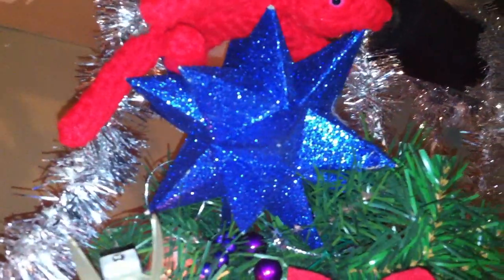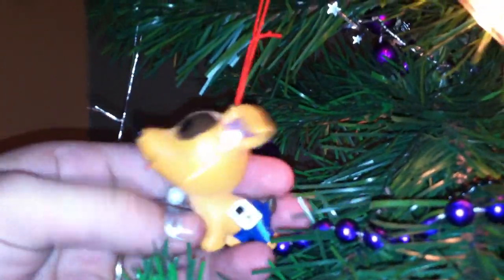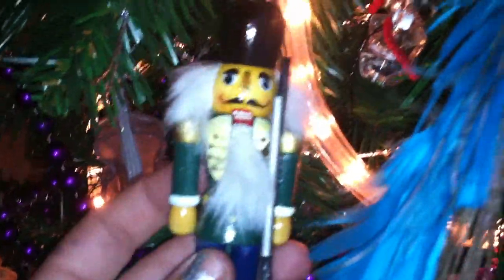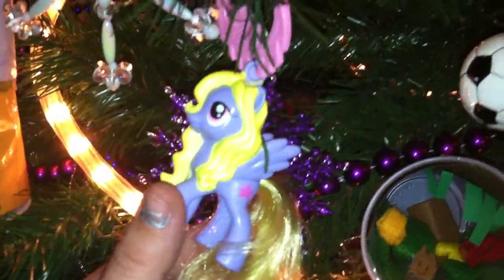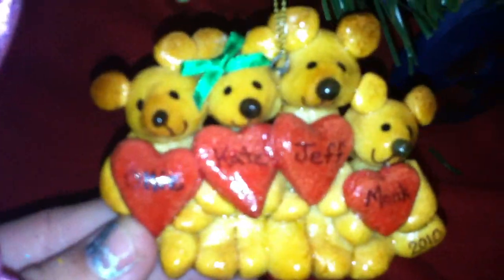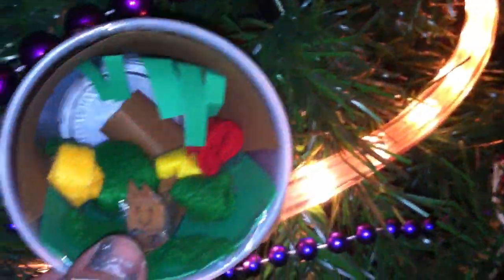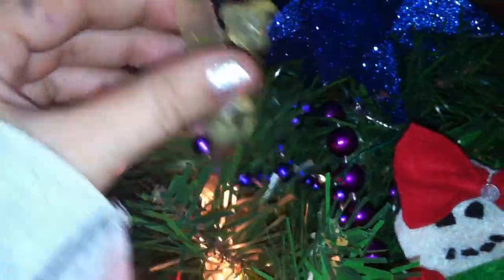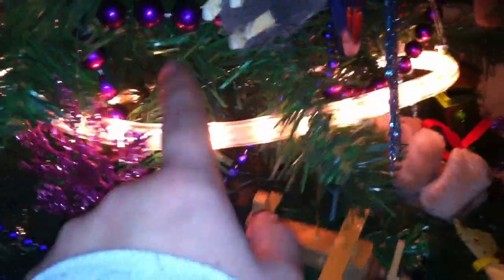Our Christmas Tree! 2012